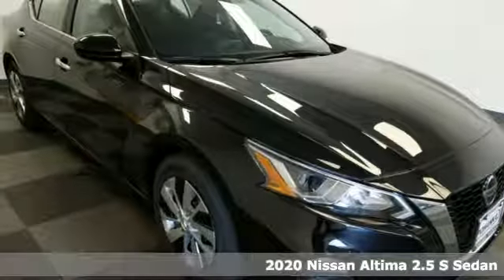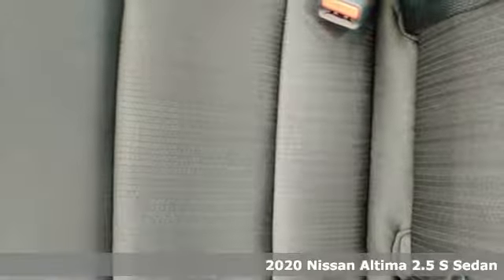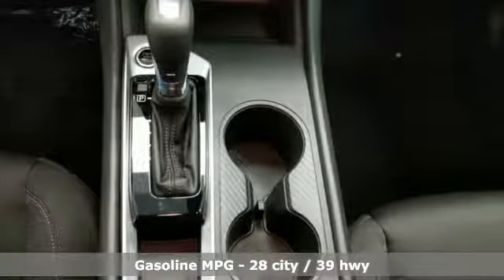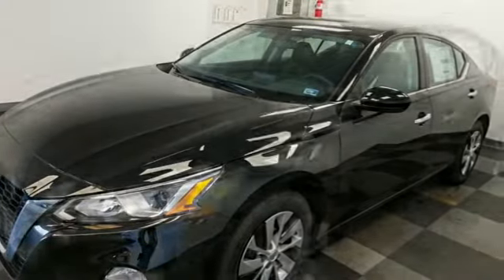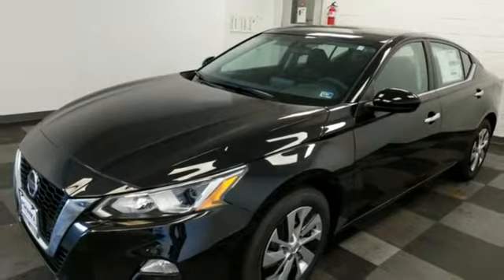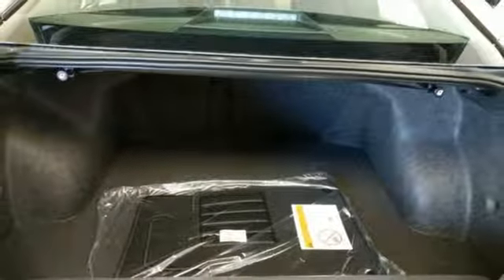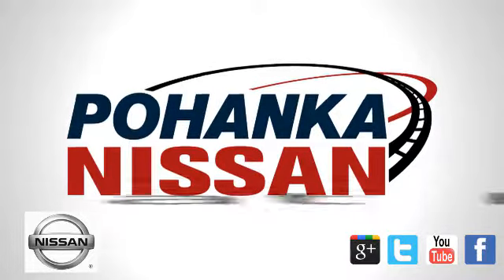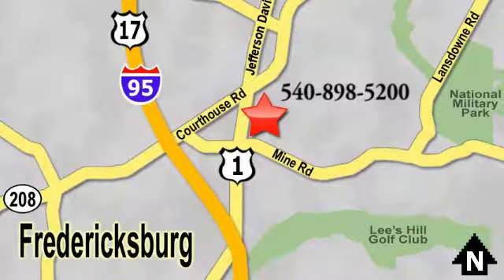New 2020 Nissan Altima Richmond VA Fredericksburg, VA NLC166497 - SOLD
Year: 2020
Make: Nissan
Model: Altima
Trim: 2.5 S
Engine: 2.5L 4-Cylinder DOHC 16V
Transmission: CVT
Color: Black
Interior: Charcoal
Stock #: NLC166497
VIN: 1N4BL4BV6LC166497
Super Black 2020 Nissan Altima 2.5 S FWD CVT with Xtronic 2.5L 4-Cylinder DOHC 16VbrbrHOME OF THE LIFETIME WARRANTY. 28/39 City/Highway MPGbrbrbrWe make every effort to provide accurate information, please verify options and price before purchase, Pohanka is not responsible for errors or omissions. All vehicles subject to prior sale. Quoted price available on in-stock units only. All prices are exclusive internet prices only. Financing is subject to approved credit through designated lender. Price plus tax, tags, dealer processing fee of $799 and freight of $810 - $1100. All customers will qualify for all manufacturer rebates and incentives included in the price, some require financing through the manufacturer. Some manufacturer rebates are not compatible with special manufacturer finance offers. Manufacturer Rebates and incentives are valid during the time period set by the manufacturer and are subject to change without notice. Additional manufacturer rebates and incentives may apply to those who qualify and may lower the sales price. 2 or more available at this price.

Address:
5200 Jefferson Davis Hwy